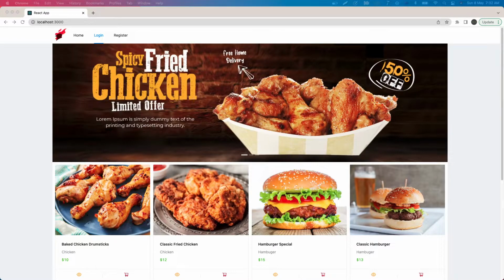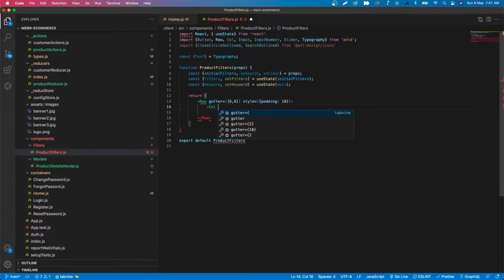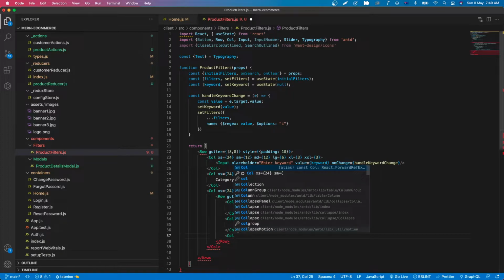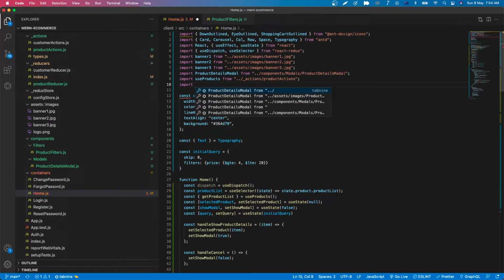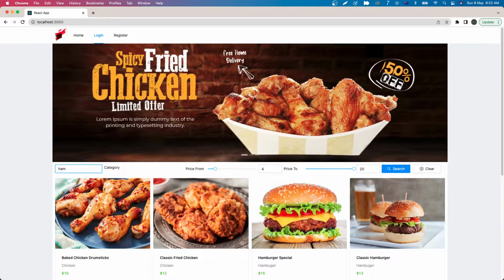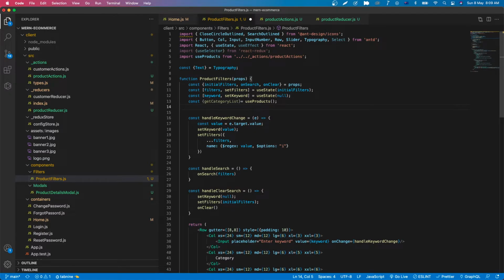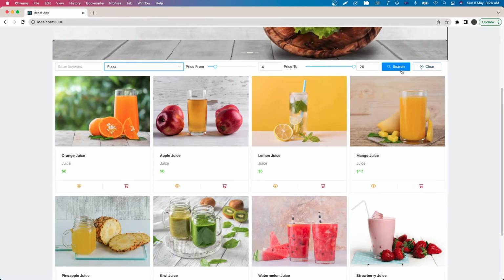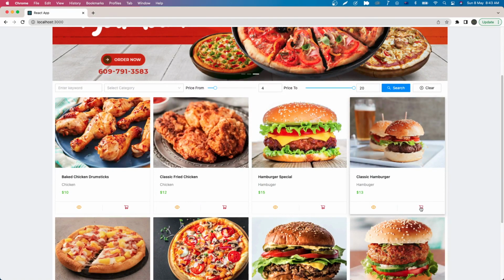MERN Stack Ecommerce - Part 4: Product Filtering (React Search Box Component)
MERN Stack Ecommerce - Part 4: Product Filtering
In this video we will implement react search box component so that we can filter product from database.